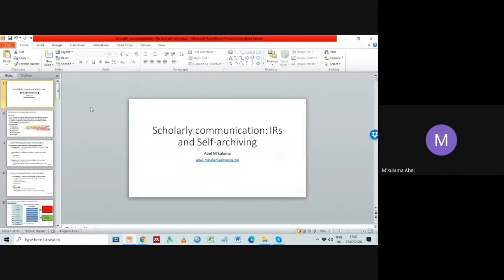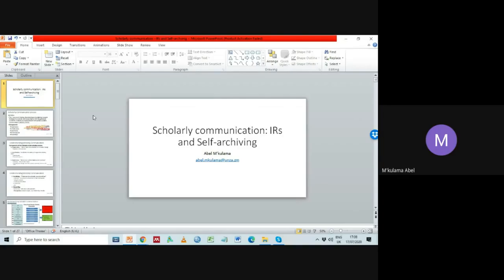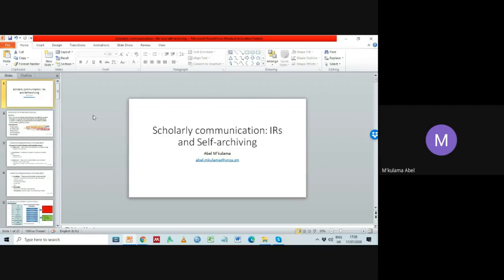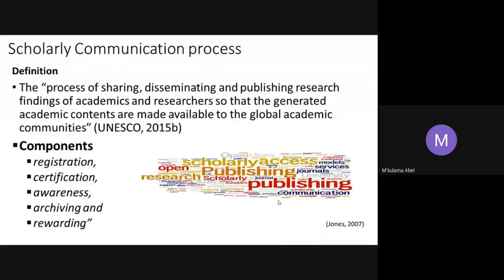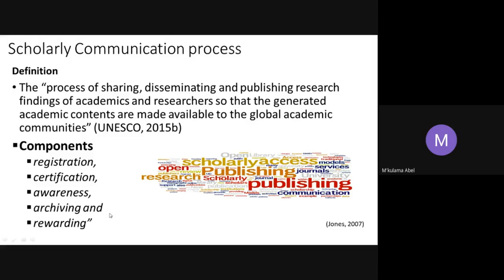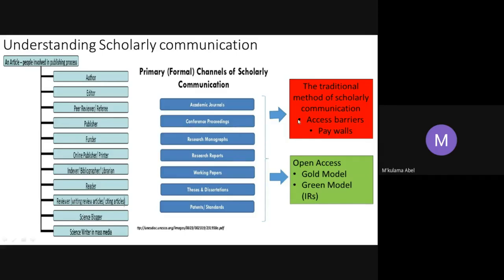Abel M'kulama: Scholarly Communication—IRs and Self-Archiving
Abel M'kulama gave a talk titled "Communication: IRs and Self-Archiving" on Monday, July 17, 2020, at 17H00 GMT+2.

This talk is part of a series of seminars organised as part of the "LIS 5310: Information Systems and Technologies for Information Management" [1] postgraduate course in the Department of Library and Information Science [2] at The University of Zambia [3]

## Video Timeline
00:00:00 Introduction

## Title

Communication: IRs and Self-Archiving

## Abstract

Open access (OA) has emerged as a major means of communicating scholarly outputs in the research community. It is considered as a major and efficient alternative to the traditional method of communicating scholarly outputs. Academic and research institutions have adopted OA and are establishing institutional repositories (IRs) and encourage researchers to deposit and/or self-archive digital copies of their research outputs to allow for free access to scientific publications. While the number of academic institutions establishing IRs is rising, many still struggle with the challenge of populating and making IRs work. This presentation looks at making OA through IRs in academic and research institutions. How that IRs are major vehicle for championing OA publishing in Zambia and worldwide. It looks at strategies that are used to make IRs and self-archiving successful in ensuring the OA route to scholarly publications is successful.

## Biography

Abel M’kulama is a member of staff in the LIS department [2], He teaches Knowledge Management, Cataloguing and Classification and Electronic Records Management Modules. His research interests include: OA, Research Data Management, Information Literacy, E-learning and E-learning technologies, Knowledge Management and Digital Curation.